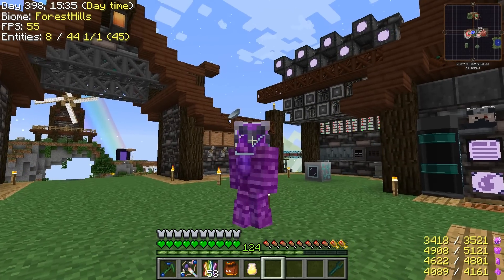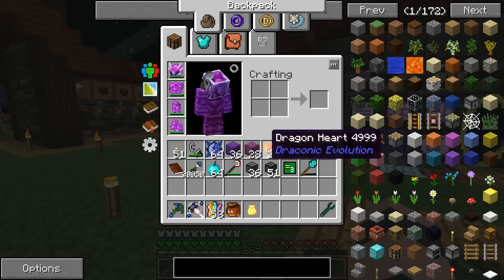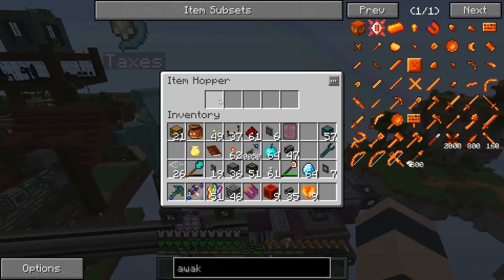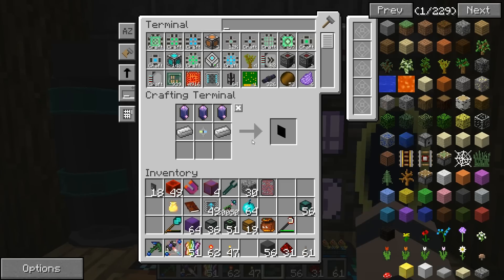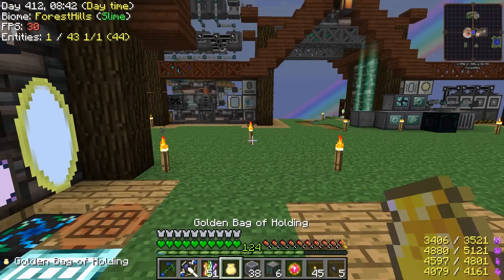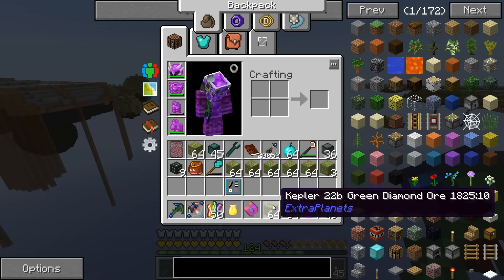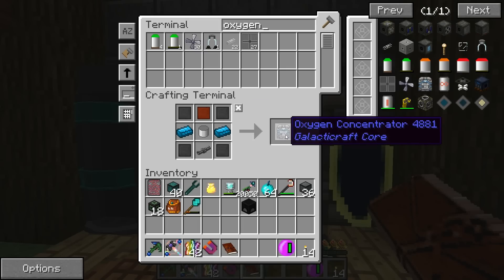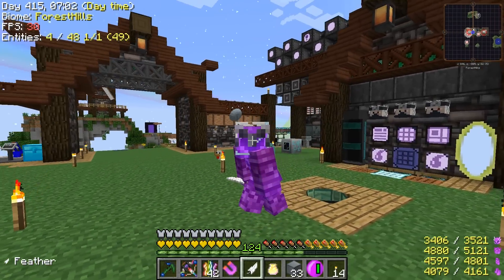Minecraft - Project Ozone 2 #74: Awakened Draconium